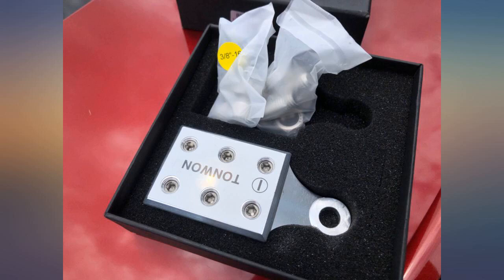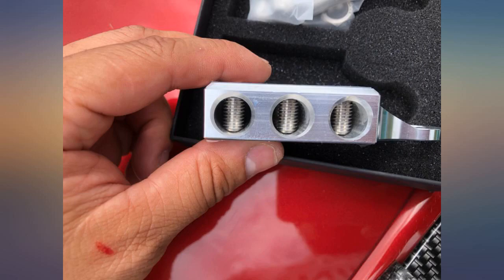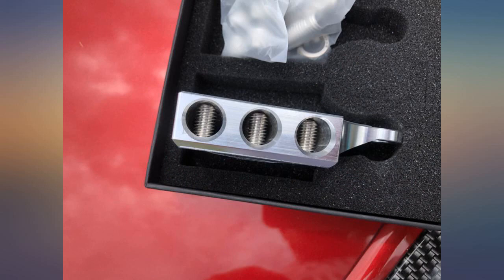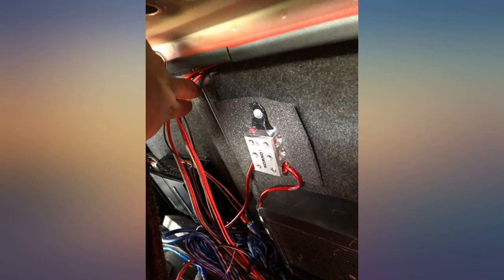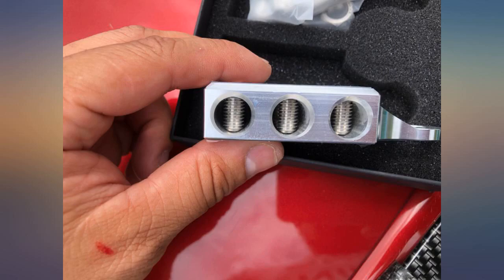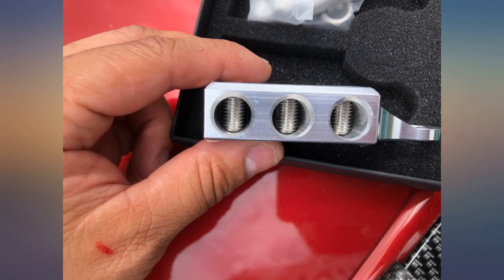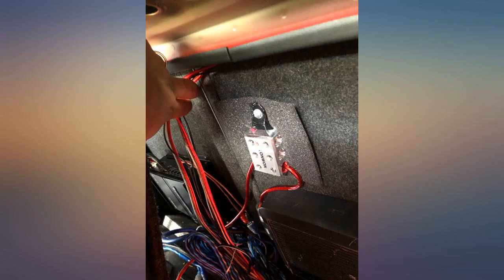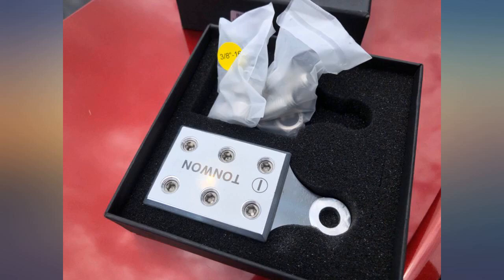TONWON 6x1//0 AWG Gauge Post Terminals for Lithium or AGM Lead Acid Battery with review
TONWON 6x1//0 AWG Gauge Post Terminals for Lithium or AGM Lead Acid Battery with Bolt Down Ends or Threaded Studs (M10 or 3//8/u201D-16)

Main Features:
-  For Battery Type: Lithium and Lead Acid Batteries (AGM, GEL, WET, MF and CA/CA);
-  Coming in pairs (Positive and negative are the same size) (+/-);
- Battery Voltage: 48V 36V 24V 12V 6V;
-  Battery for: Car, Caravan, Motorhome, RV, Bus, Truck, Pickup, Houseboat, Motorcycle, Forklift, Crane, Solar Power Bank and more others.